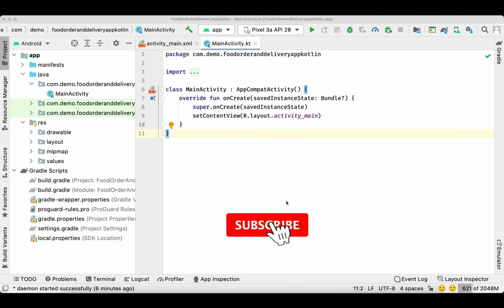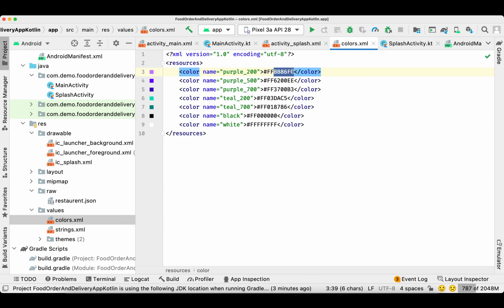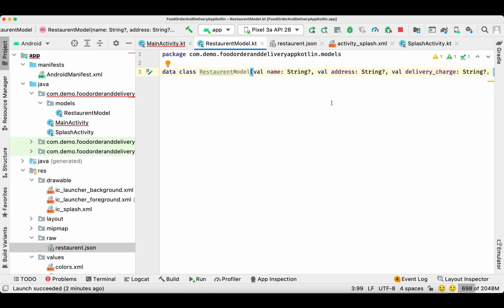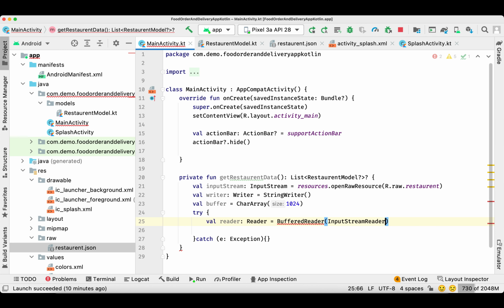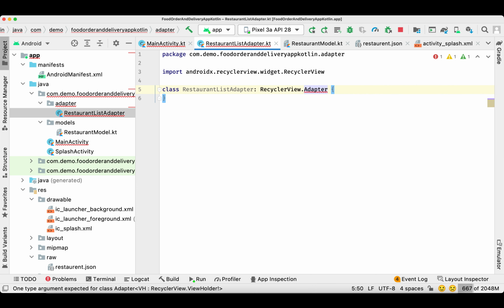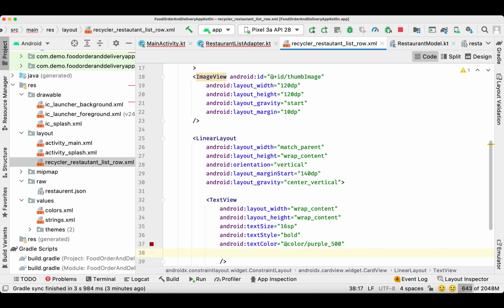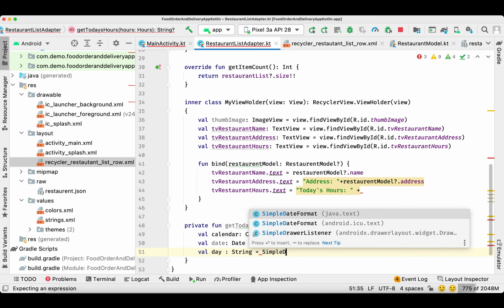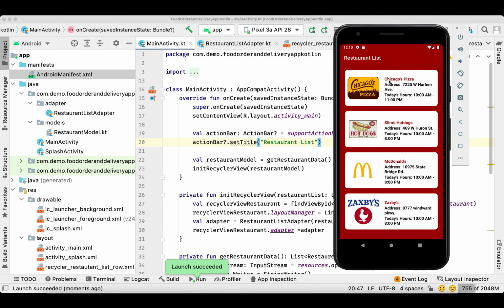Project#3 Android Food Order Delivery/Pickup App (Kotlin) | 2021 | Part-1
In this video you can learn how to make food order and delivery android app in Kotlin.